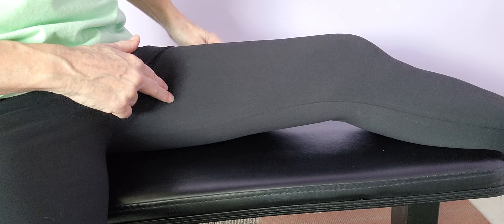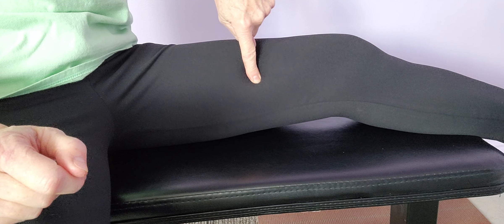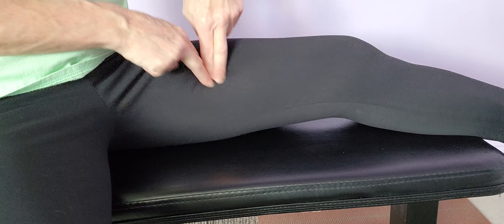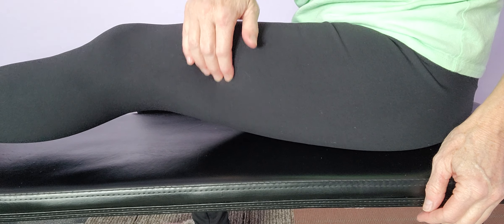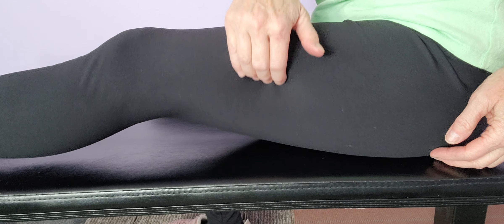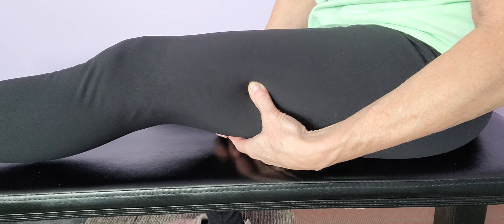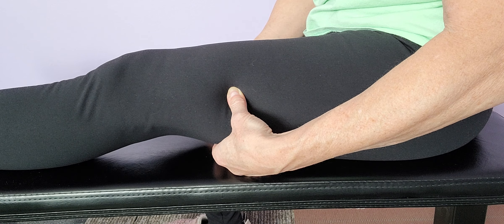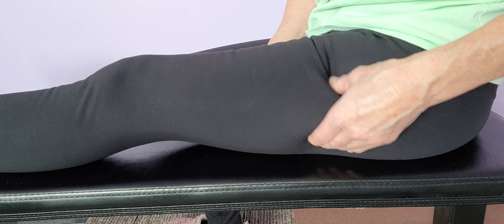MASSAGE - HOW I MASSAGE MYSELF PART 7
Self-massage that helps the body feel better, and relieves stress. And the good thing is, you can learn these techniques to help yourself when you are in pain!

I have worked on myself for years and years and I am so glad that I know how to help myself because if I didn't know how to massage myself to relieve pain, I might be in a wheelchair. I have had a lot of pain and discomfort in my body and knowing how to massage myself, makes all the difference in the world!

The pain I have now is back pain. You don't realize how tight your back is until it really starts hurting and causing sleepless nights and being uncomfortable sitting in a chair and pretty much making life hard to do anything.

The quads can cause lower leg pain if they are tight. They can also cause lower and upper back issues when they are tight. Those muscles will pull your front body forward, which causes tension in the back. This one is part 7.

Any time you get a massage or do a massage on yourself, make sure you drink plenty of water. I recommend getting a water machine from my Homeopathic Doctor: Gene Harkins.

He created a water machine he calls: Microwater. It has acidity as well as alkaline and neutral water. He has sold more than a million and a half of these machines.

You can see information about the Microwater machine on my

Send him an email stating Victoria the massage therapist referred you. :)

Also, I recommend Mountain Rose Herbs for essential oils to use with massage and other wonderful organic products

Try massaging with 302 massage oil.

What would you like me to work on? What areas give you the most problems? Get a FREE massage evaluation from me as well!

About me: I have been a massage therapist for over 20 years and have massaged over 14,000 bodies and counting. I constantly massage myself and it helps tremendously! I created these videos so you can learn to massage yourself, so you don't have to be in pain or discomfort!